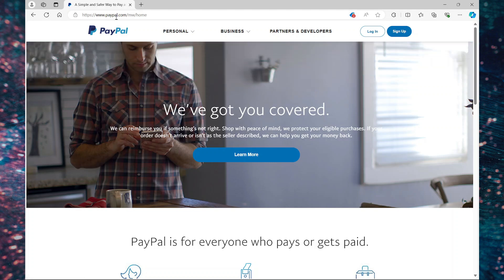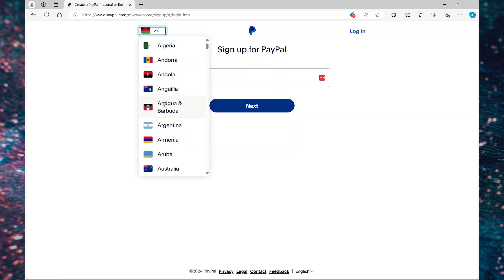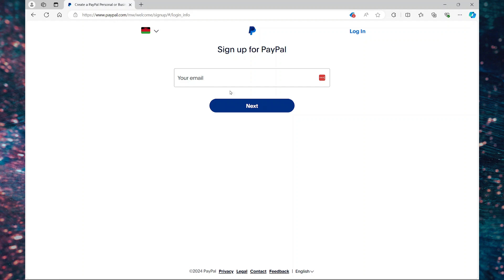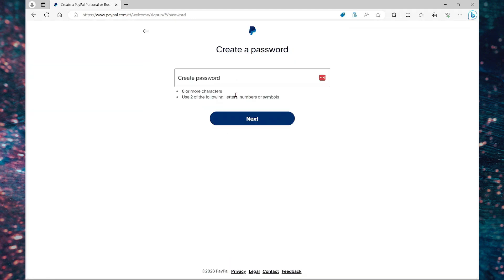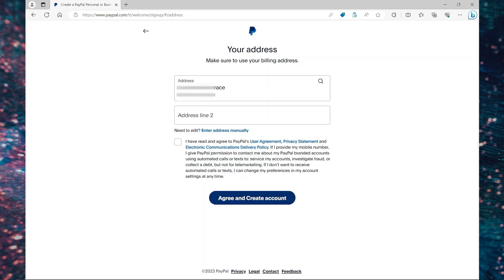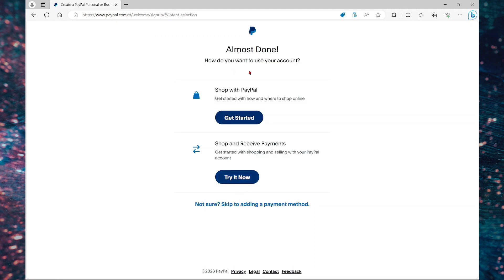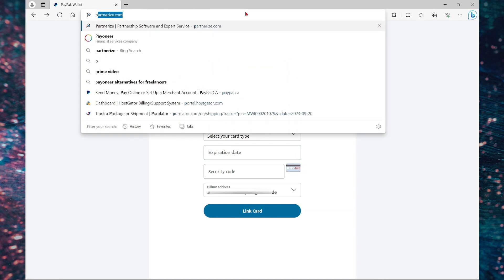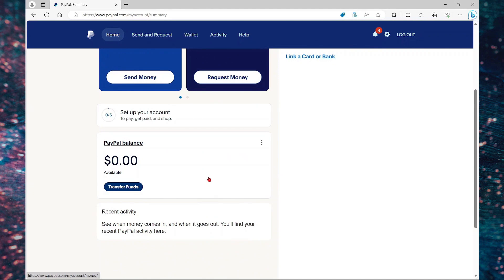How to Open a PayPal Account from Malawi